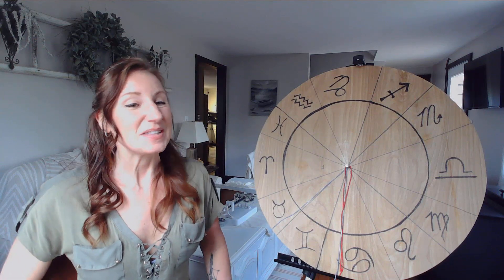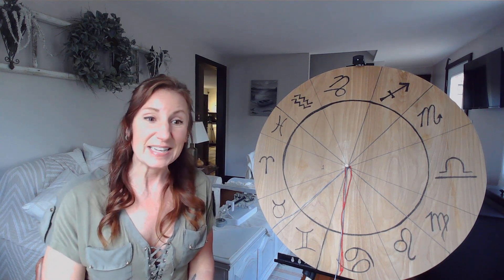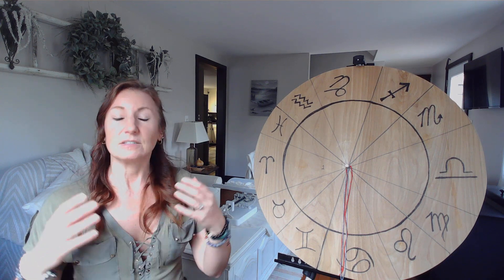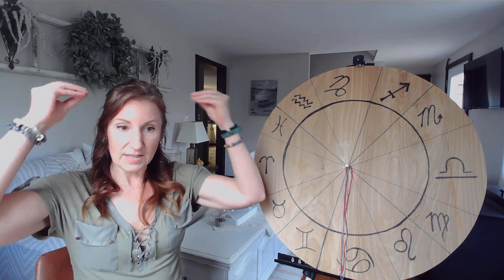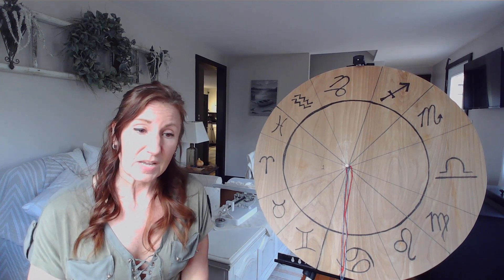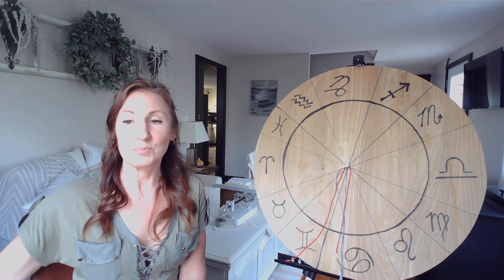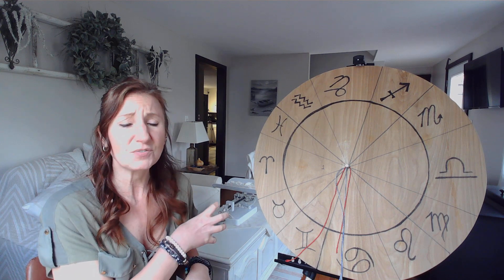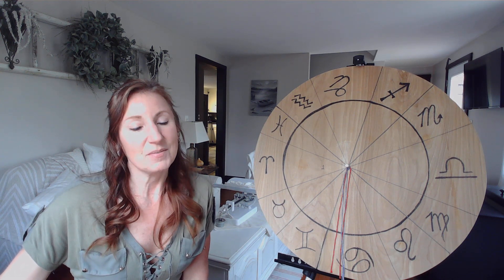Check your baggage at the door! - Your Weekly Forecast for 4/23-4/29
This week old wounds may be rearing their ugly heads.  We have Venus and Mars in aspects with Chiron, we need to get over what pained us and learn to not bring this into our new relationships.  We learn to stop feeling sorry for ourselves.  We also have a fun look at the Sun cycle in Taurus.